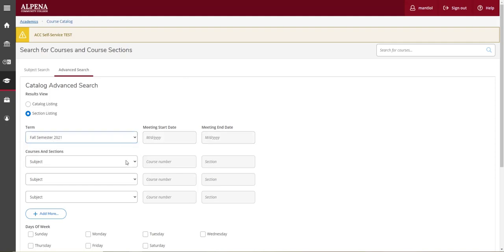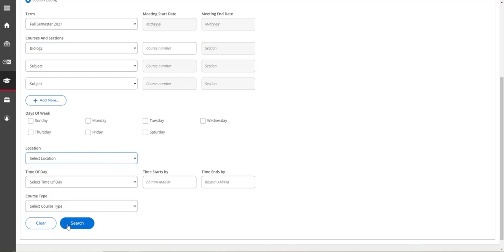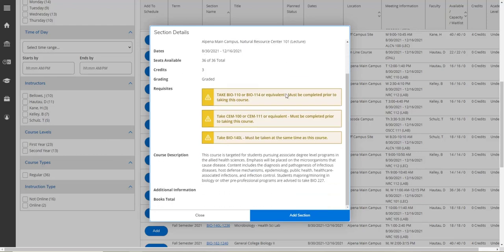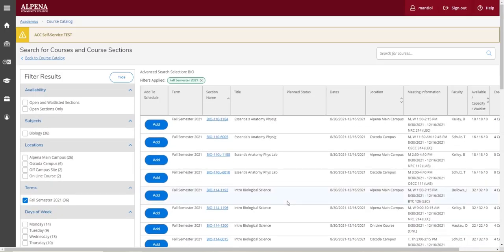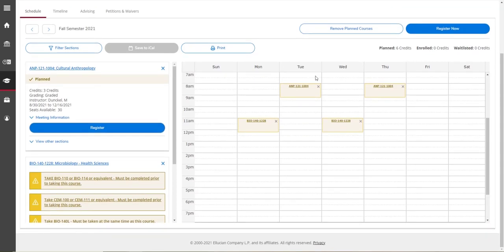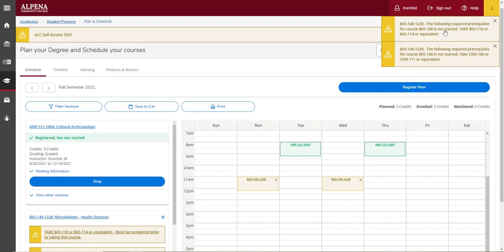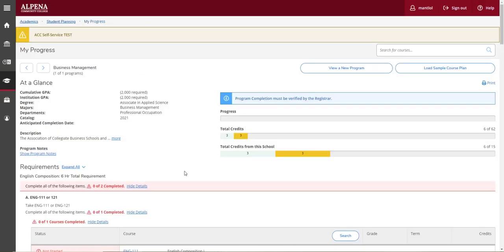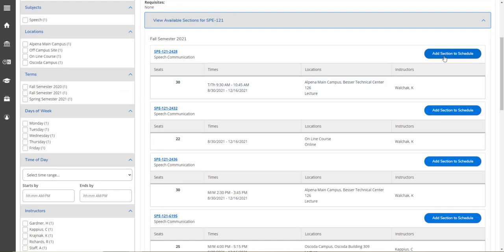Self-Service - Student Registration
This tutorial explains how to register for classes in the Self-Service portal.